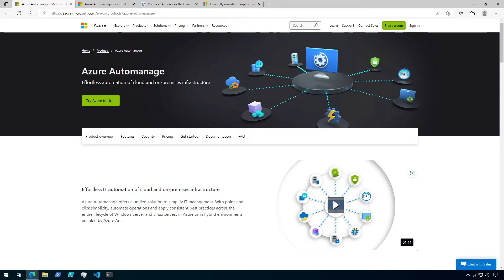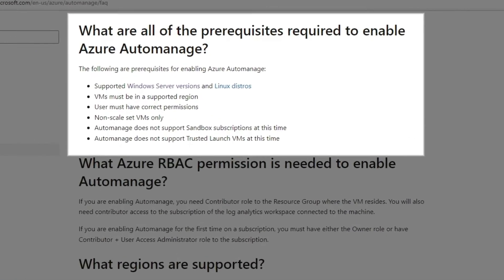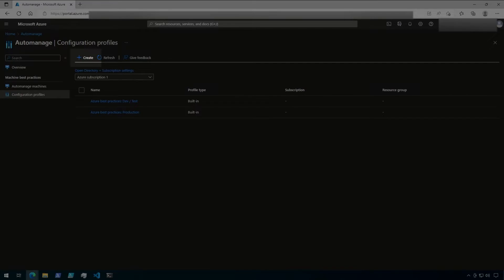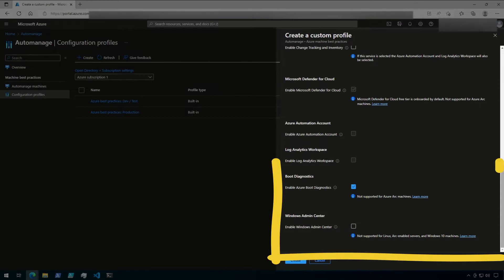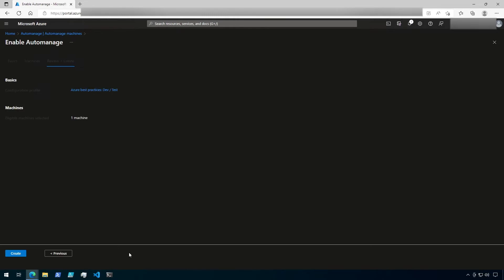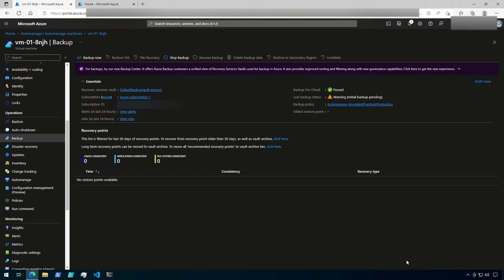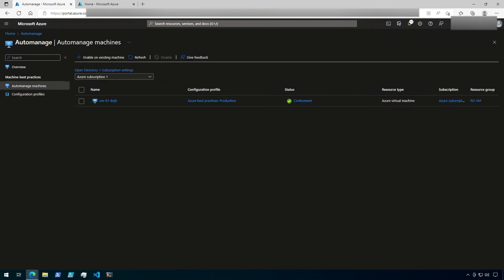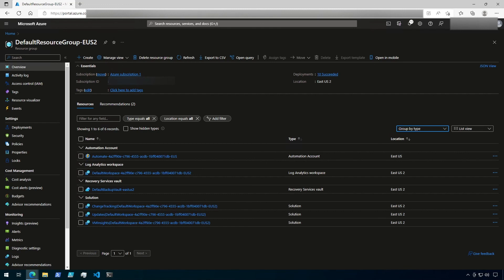Azure Automanage: The Step-By-Step Guide To Setup, Configuration and Onboarding Virtual Machines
Recently at Ignite (10/2022), Microsoft announced the General Availability (GA) of Azure Automanage (I always want to say Automation 🤪) for Azure Virtual Machines (VMs) and Arc-enabled servers.

Azure Automanage is a tool that can be used to handle the initial setup and configuration for virtual machines by setting up some Azure best practices for services such as Backup, Microsoft Defender for Coud, Azure Monitor, Update Management, Change Tracking and a few more things.

In this step by step tutorial, I will walk through the steps to getting Azure Automanage configured and set up for your subscription as well as setting up configuration profiles and onboarding virtual machines.

00:00 - Introduction
00:58 - Automanage FAQ's
01:13 - Prerequisites
02:50 - Registering the Automanage Resource Provider
03:42 - Navigating to Automanage
04:03 - Configuration Profiles
04:30 - Configuration Profile Options
07:12 - Built-in Configuration Profiles
07:47 - Automanage Machines
08:08 - Adding Machines to Automanage Profiles
09:26 - Comparing Onboarded Virtual Machines
10:41 - Disabling Automanage for a VM
11:03 - Exploring Backup Vault Created By Automanage
12:33 - Create a Custom Configuration Profile
13:40 - Onboard VM with Custom Configuration Profile
14:28 - Verify VM Configuration
14:47 - Exploring Resources Created by Automanage
15:53 - Conclusion